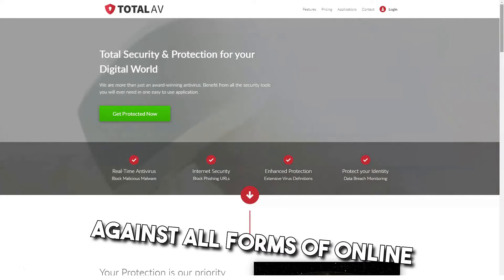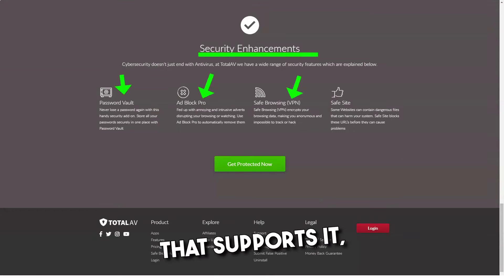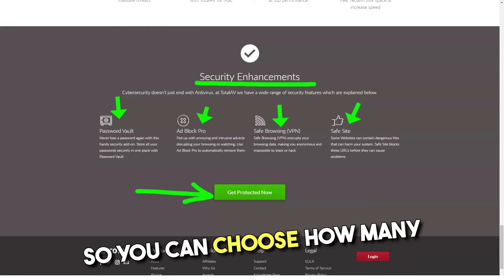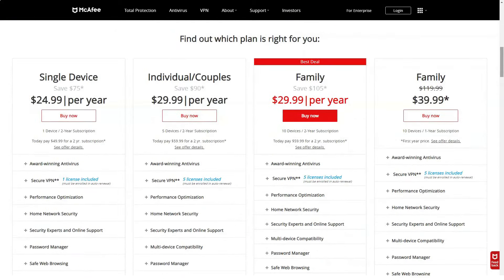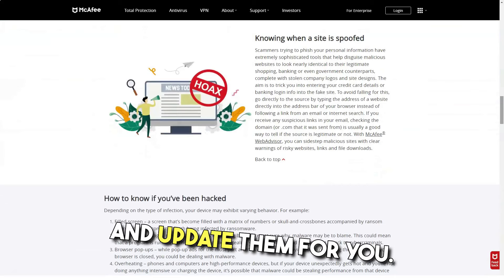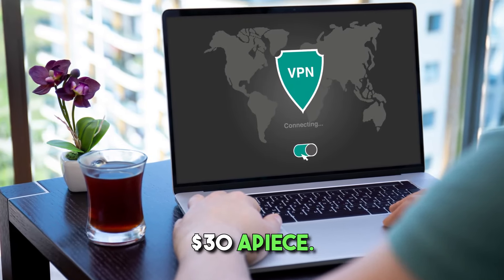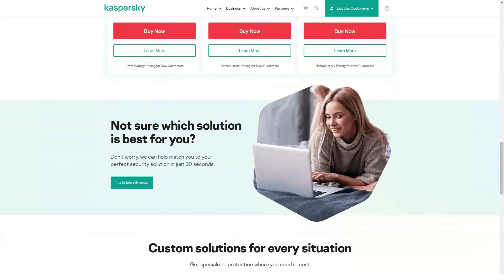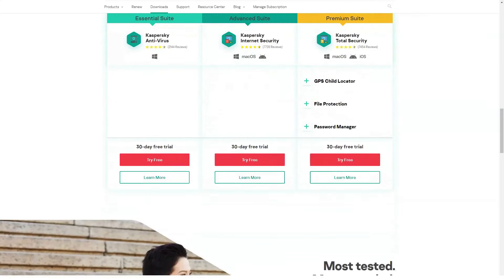Top 3 Antivirus Solutions That Maximize Your PC Protection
🔒 Unlock the Best Antivirus Protection for Your PC! 🔒
Discover the ultimate guide to safeguarding your digital life with our in-depth analysis of the Top 3 Antivirus Solutions - Total AV, McAfee, and Kaspersky. Stay ahead of cyber threats and ensure your PC's security with our expert insights.

🌟 Introduction:
In today's digital age, protecting your PC from various cyber threats is crucial. This video dives into the world of antivirus solutions, focusing on three industry leaders: Total AV, McAfee, and Kaspersky. We'll explore their features, performance, and how they stack up against each other to give you maximum protection.

🛡️ Video Content:
1. Total AV: Comprehensive Protection Made Simple
   - Unpacking Total AV's user-friendly interface and robust security features.
   - Real-world performance analysis and impact on system resources.
2. McAfee: Trusted Security for Every User
   - Exploring McAfee's advanced protection layers and unique offerings.
   - Effectiveness against new and emerging threats.
3. Kaspersky: The Powerhouse of Antivirus Solutions
   - Deep dive into Kaspersky's unparalleled threat detection capabilities.
   - Customization options for diverse user needs.

Each segment provides detailed insights into the antivirus software, helping you make an informed decision for your PC's security needs.